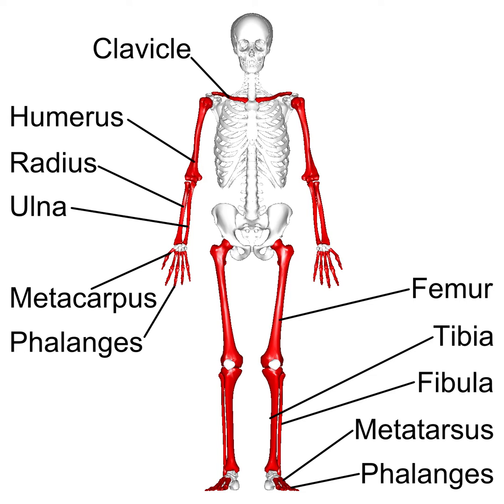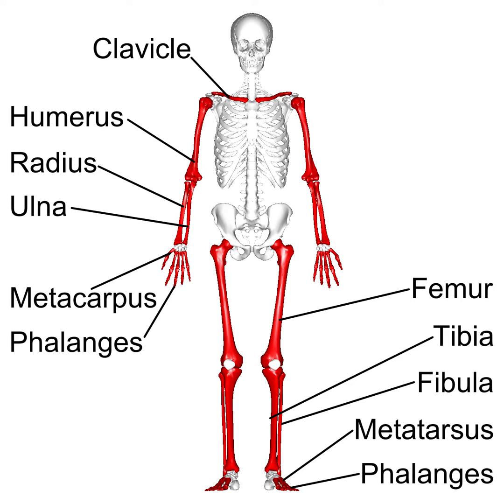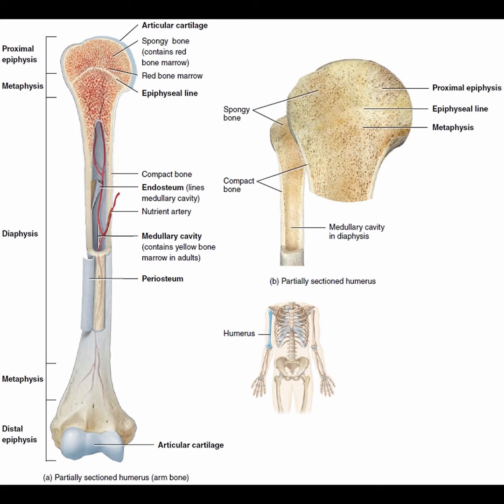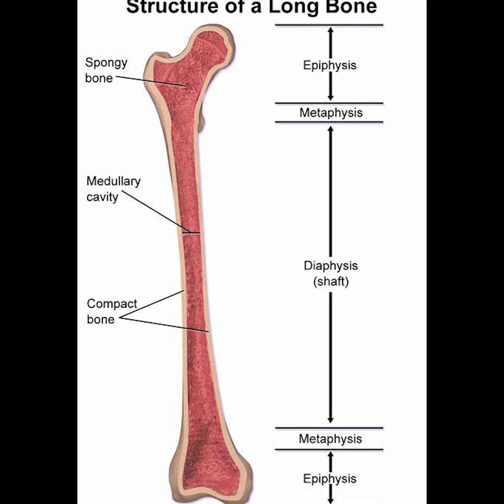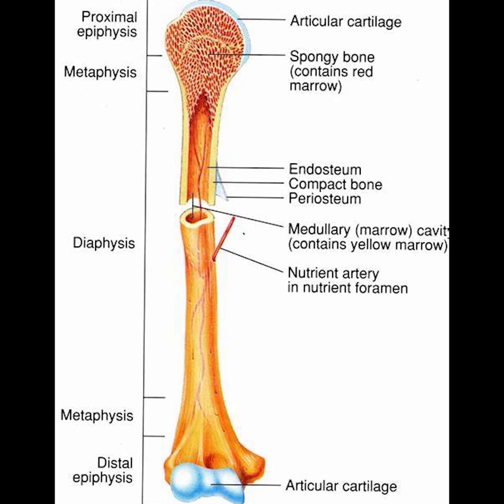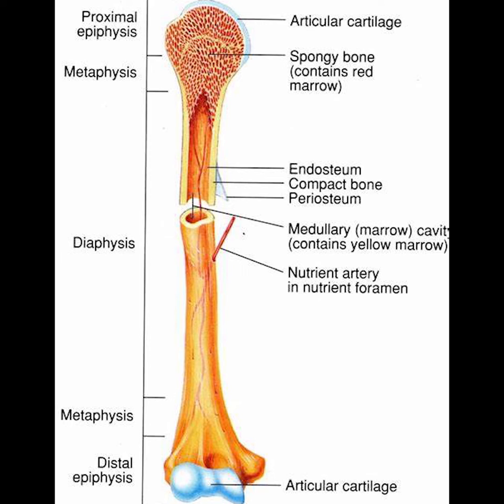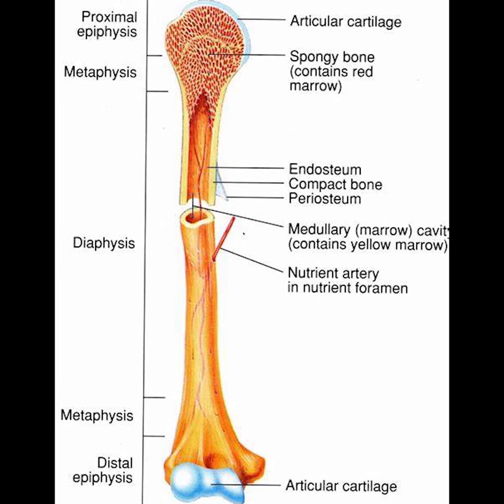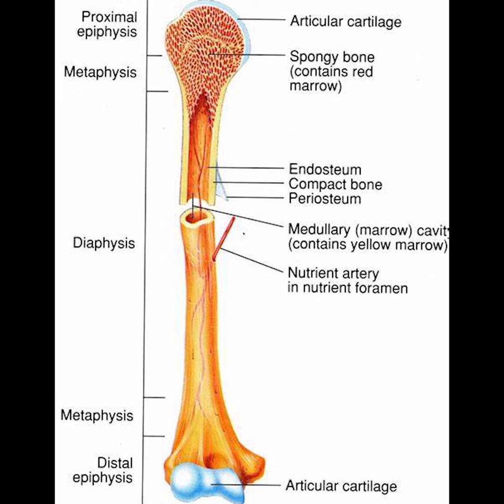ANATOMY OF A LONG BONE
hello friends. this is the anatomy of a long bone. The long bones are those that are longer than they are wide. They are one of five types of bones: long, short, flat, irregular and sesamoid. Long bones, especially the femur and tibia, are subjected to most of the load during daily activities and they are crucial for skeletal mobility. They grow primarily by elongation of the diaphysis, with an epiphysis at each end of the growing bone. The ends of epiphyses are covered with hyaline cartilage , ("articular cartilage"). The longitudinal growth of long bones is a result of endochondral ossification at the epiphyseal plate. Bone growth in length is stimulated by the production of growth hormone , (GH), a secretion of the anterior lobe of the pituitary gland.

The long bone category includes the femora, tibiae, and fibulae of the legs; the humeri, radii, and ulnae of the arms; metacarpals and metatarsals of the hands and feet, the phalanges of the fingers and toes, and the clavicles or collar bones. The long bones of the human leg comprise nearly half of adult height. The other primary skeletal component of height are the vertebrae and skull.

The outside of the bone consists of a layer of connective tissue called the periosteum. Additionally, the outer shell of the long bone is compact bone, then a deeper layer of cancellous bone , (spongy bone) , which contains in the medullary cavity the bone marrow.

The outer shell of the long bone is made of cortical bone also known as compact bone. This is covered by a membrane of connective tissue called the periosteum. Beneath the cortical bone layer is a layer of spongy cancellous bone. Inside this is the medullary cavity which has an inner core of bone marrow, it contains nutrients and help in formation of cells, made up of yellow marrow in the adult and red marrow in the child. thats all. please comment and subscribe for more content. thanks. goodbye.
    Hola amigos. esta es la anatomía de un hueso largo. Los huesos largos son aquellos que son más largos que anchos. Son uno de los cinco tipos de huesos: largos, cortos, planos, irregulares y sesamoideos. Los huesos largos, especialmente el fémur y la tibia, están sujetos a la mayor parte de la carga durante las actividades diarias y son cruciales para la movilidad del esqueleto. Crecen principalmente por elongación de la diáfisis, con una epífisis en cada extremo del hueso en crecimiento. Los extremos de las epífisis están cubiertos de cartílago hialino ("cartílago articular"). El crecimiento longitudinal de los huesos largos es el resultado de la osificación endocondral en la placa epifisaria. El crecimiento óseo en longitud es estimulado por la producción de la hormona del crecimiento (GH), una secreción del lóbulo anterior de la glándula pituitaria.

La categoría de huesos largos incluye el fémur, la tibia y el peroné de las piernas; los húmeros, radios y cúbitos de los brazos; metacarpianos y metatarsianos de las manos y los pies, las falanges de los dedos de las manos y los pies, y las clavículas o clavículas. Los huesos largos de la pierna humana comprenden casi la mitad de la altura de un adulto. El otro componente esquelético principal de la altura son las vértebras y el cráneo.

El exterior del hueso consiste en una capa de tejido conectivo llamada periostio. Además, la capa externa del hueso largo es hueso compacto, luego una capa más profunda de hueso esponjoso (hueso esponjoso), que contiene en la cavidad medular la médula ósea.

La capa externa del hueso largo está hecha de hueso cortical, también conocido como hueso compacto. Está cubierto por una membrana de tejido conectivo llamada periostio. Debajo de la capa de hueso cortical hay una capa de hueso esponjoso esponjoso. En su interior se encuentra la cavidad medular que tiene un núcleo interno de médula ósea, contiene nutrientes y ayuda en la formación de células, compuesta por médula amarilla en el adulto y roja en el niño. eso es todo. por favor comenten y suscríbanse para más contenido. gracias. adiós.